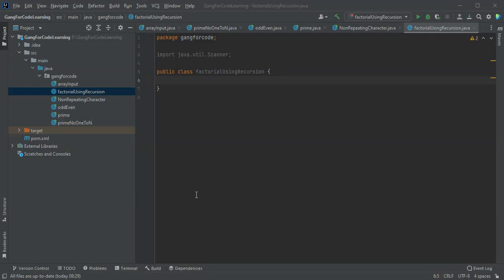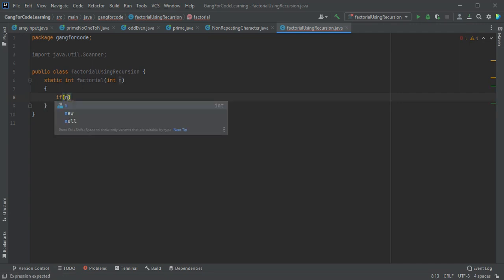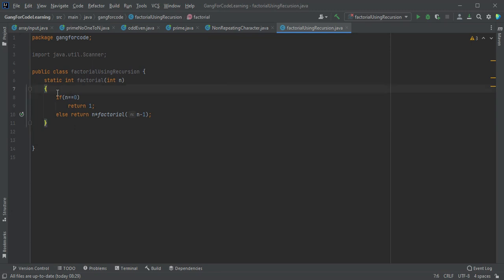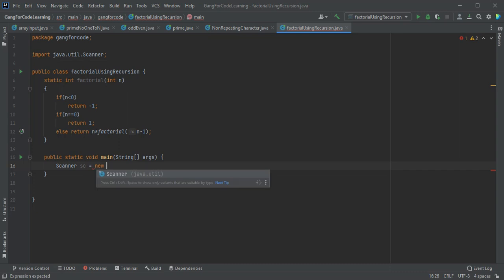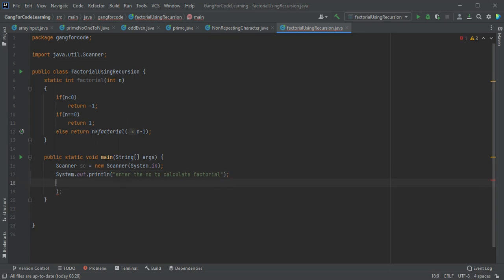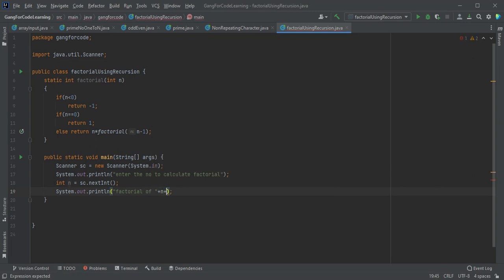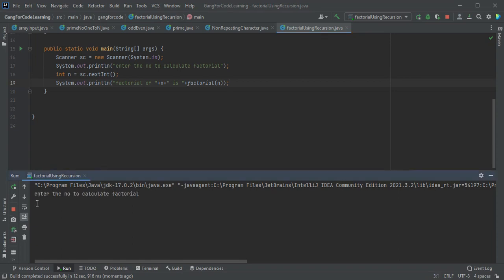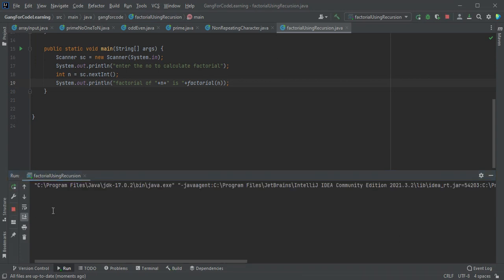factorial using recursion || java program to calculate factorial using recursion